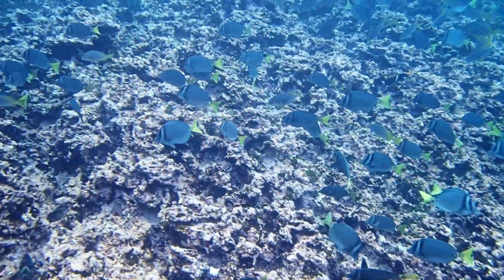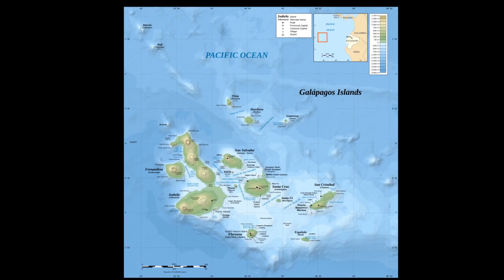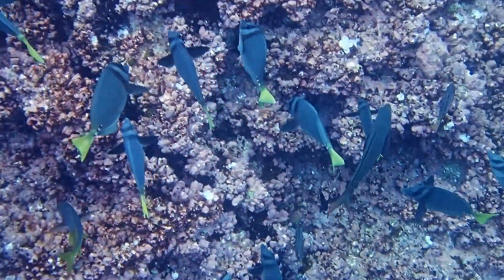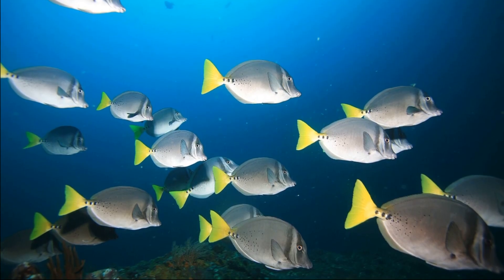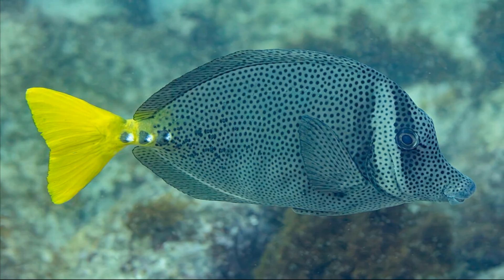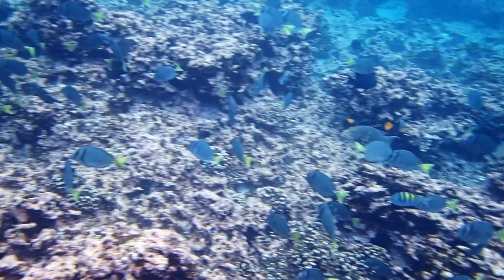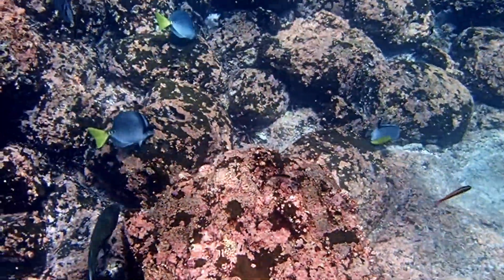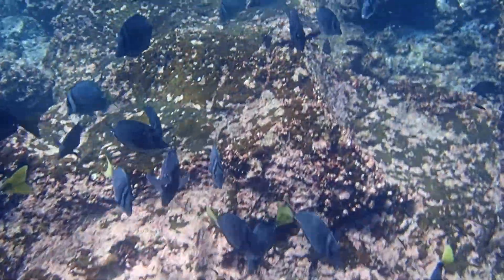Facts: The Razor Surgeonfish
Quick facts about this fish that likes it cool! The razor surgeonfish (Prionurus laticlavius, yellowtail surgeonfish, razor sawtail). Razor surgeonfish facts!

Grove, Jack S., and Lavenberg, Robert J.. The fishes of the Galápagos Islands. United States, Stanford University Press, 1997.
Fitter, Julian, et al. Wildlife of the Galápagos: Second Edition. United Kingdom, Princeton University Press, 2016.
Coral Reefs of the Eastern Tropical Pacific: Persistence and Loss in a Dynamic Environment. Netherlands, Springer Netherlands.